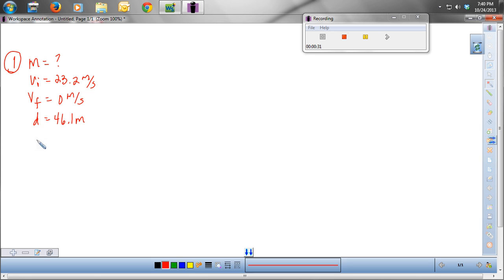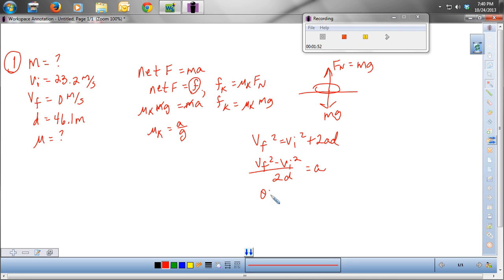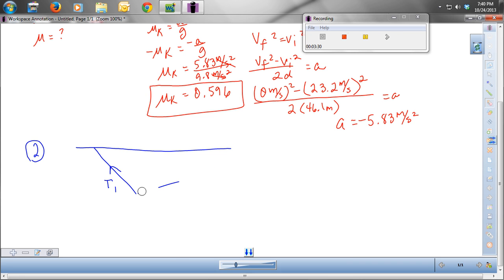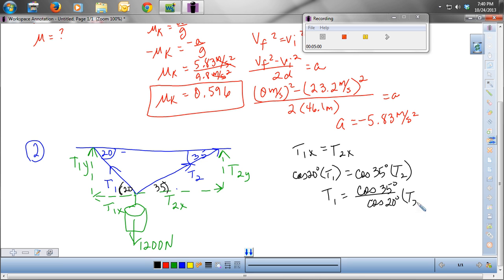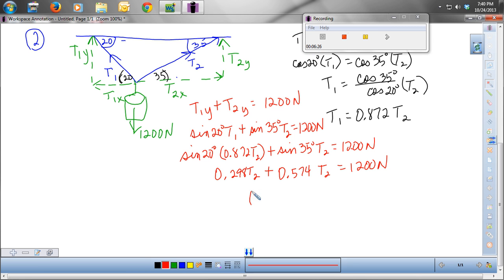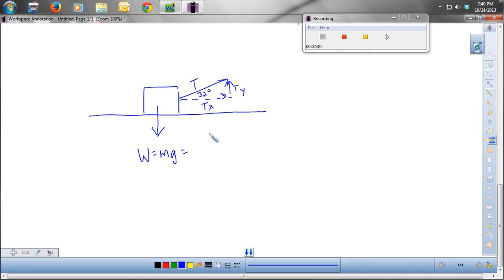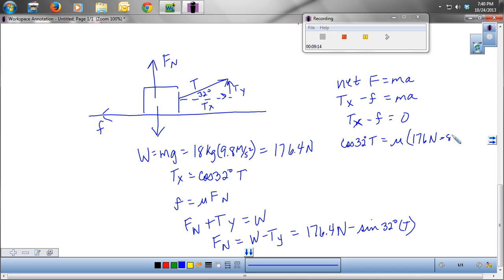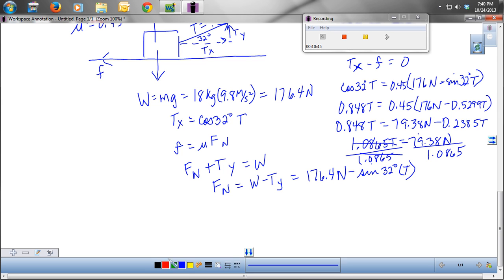Static Review Problems 1 to 3